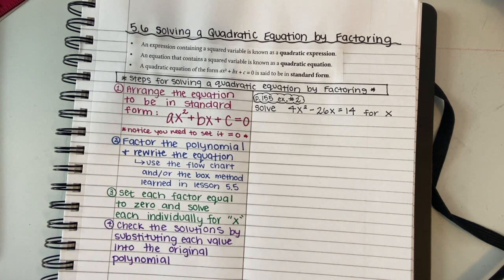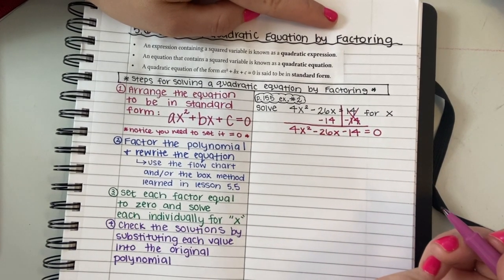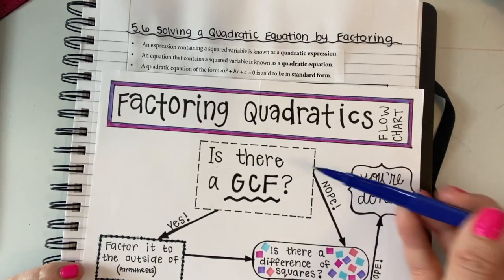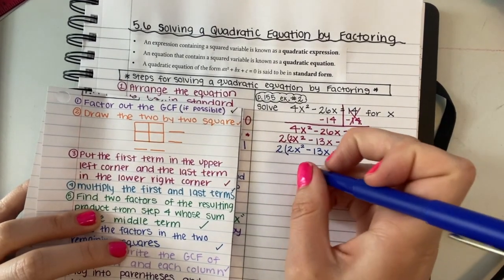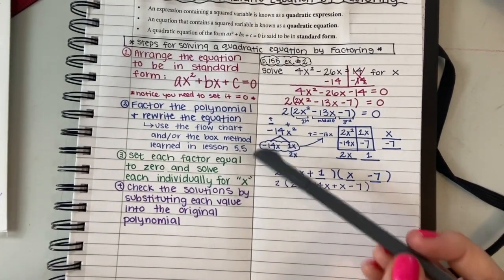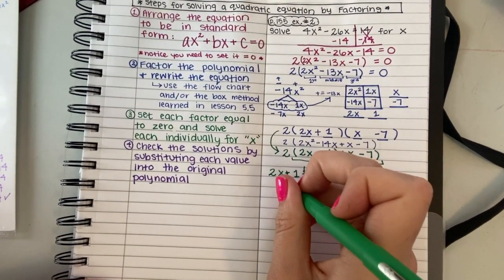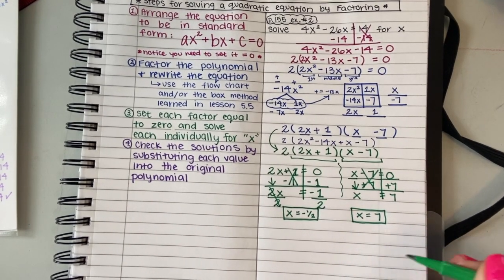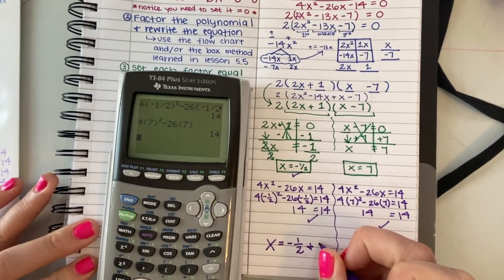5.6 Solving a Quadratic Equation by Factoring (NC Math 1)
This video is about 5.6 Solving a Quadratic Equation by Factoring (NC Math 1)